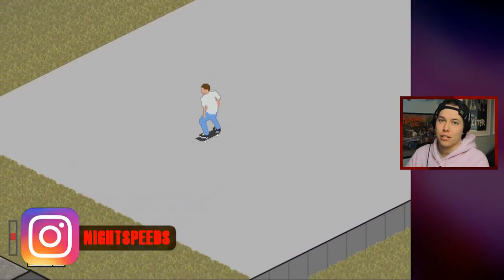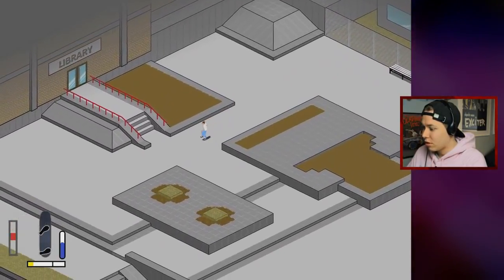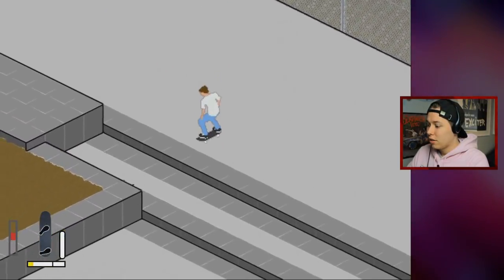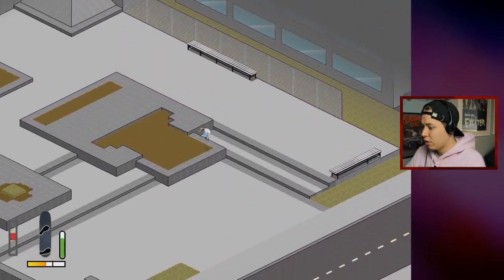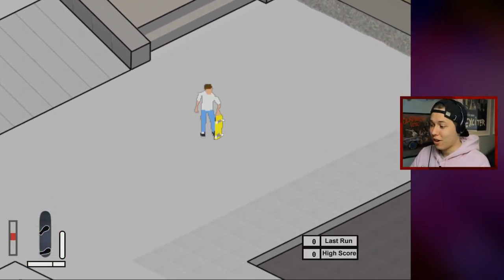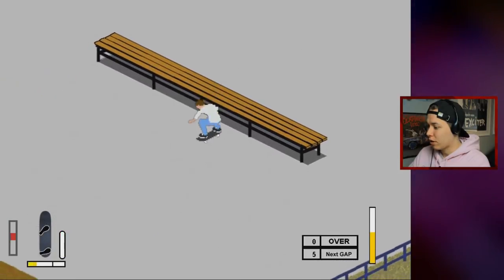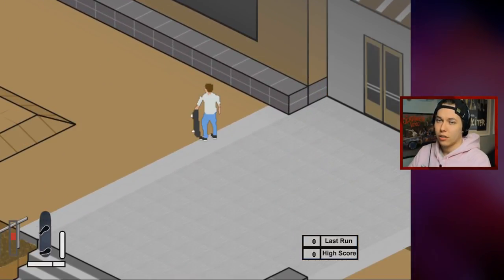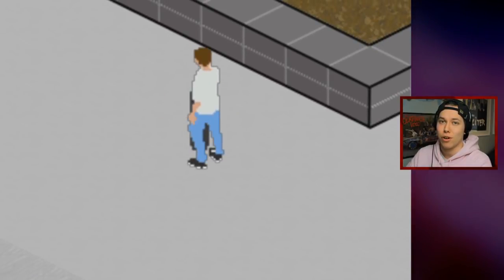NEW Amazing Skate Game Out Now - SkateRide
SkateRide is a new skate game out now! Check out the link above to either download the free demo or buying the full game. This new skate game is highly recommendable. It's an awesome game if you either love gaps or nailing difficult realistic tricks. It's described as a mix of 720 and Thrasher: Skate and Destroy. It truly is an isometric skateboard simulator.